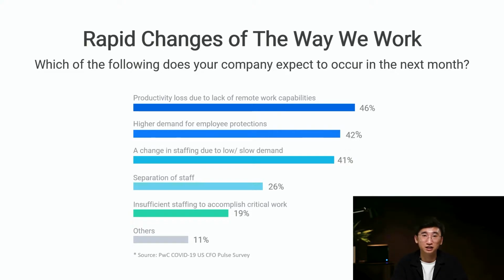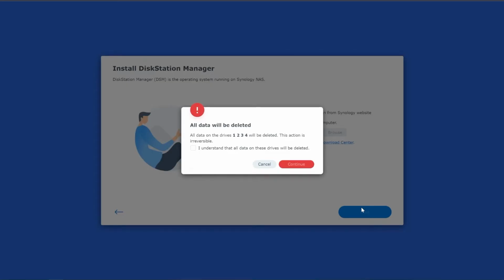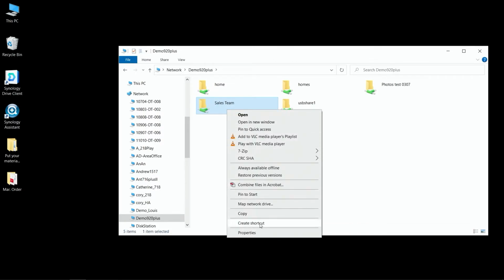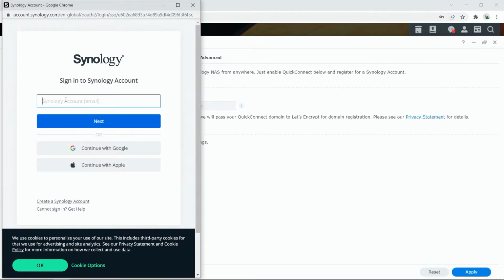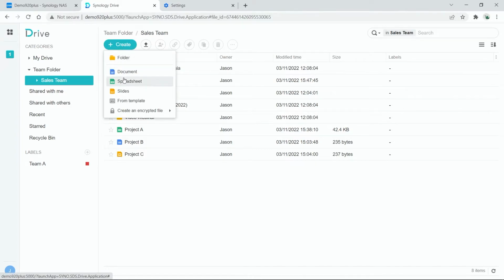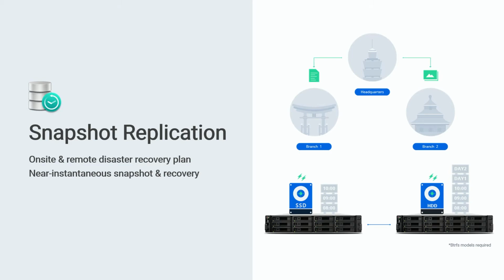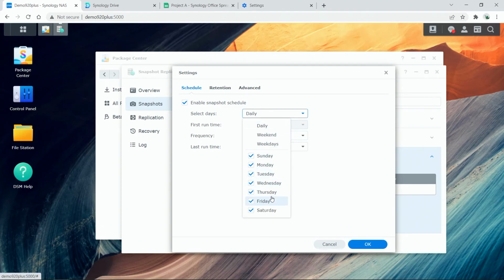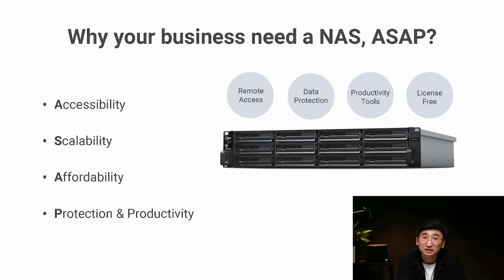Simplifying office workflows with Synology NAS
Are you seeking a reliable solution to simplify office workflow and boost business productivity?

Don’t miss out on Synology NAS, a smart storage device that safely centralizes all your business files and enables remote file collaboration while reducing the devastating risk of data loss.

In this webinar, we will explore how to leverage Synology NAS to accelerate your office workflow and enhance data security. You will learn:
How NAS can help build your smart office from Synology expert’s straightforward introduction and demos
The modern way to store and protect data during remote work